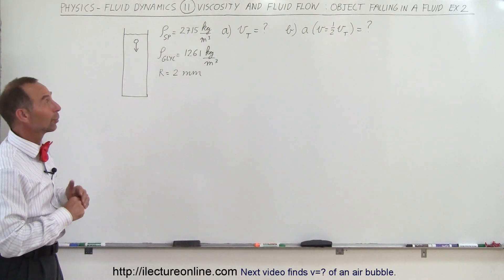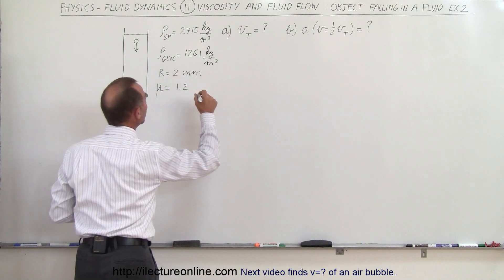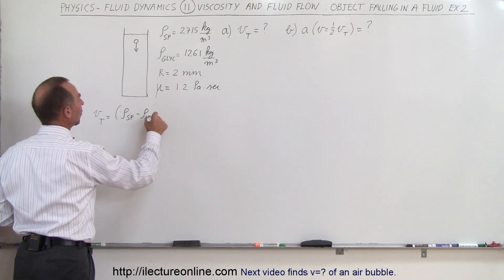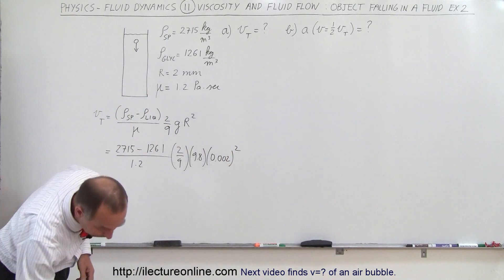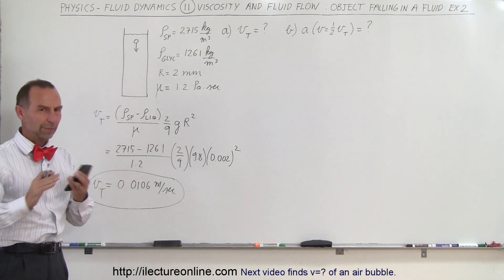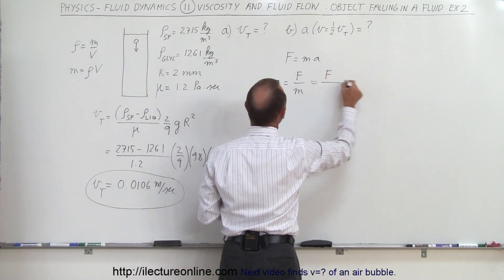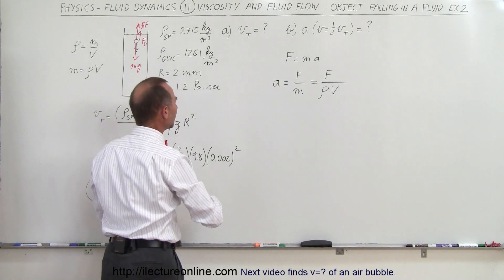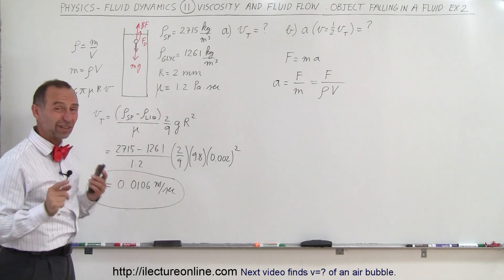Physics 34 Fluid Dynamics (11 of 24) Viscosity & Fluid Flow: Object Falling in a Fluid: Example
In this video I will find v=? and a=? of a small sphere "falling" in a liquid.